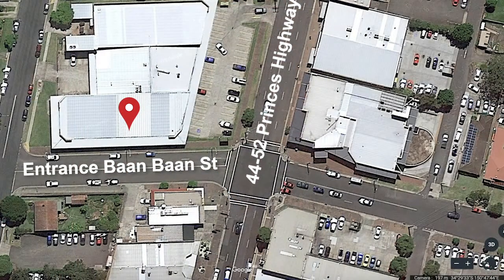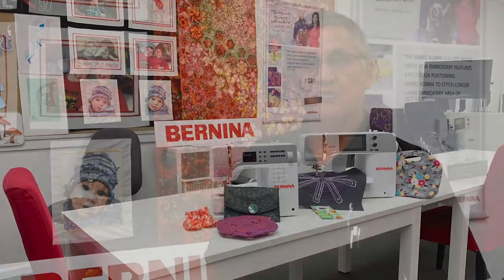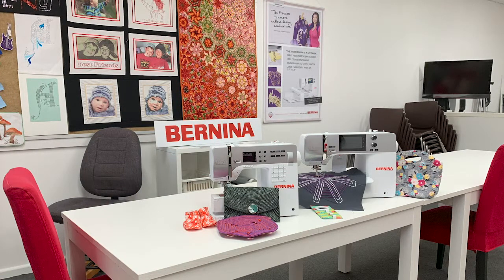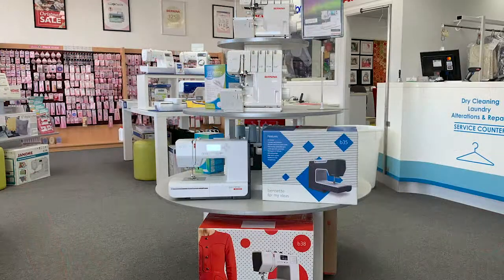Synergy Embroidery & Sewing | Dapto NSW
Shop 5, 44-52 Princes Highway
(Entrance via Baan Bann Street)

Synergy Embroidery & Sewing is an independently owned and operated business